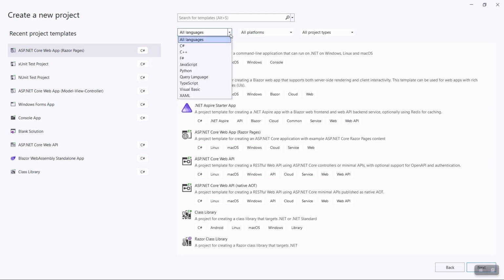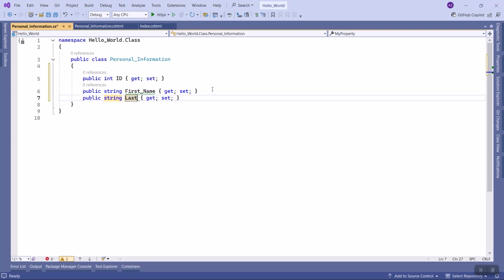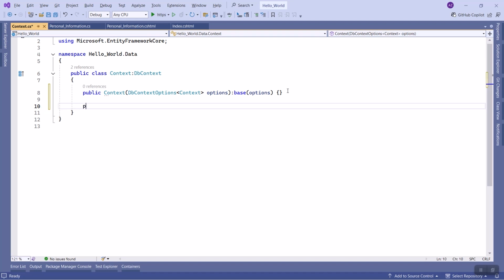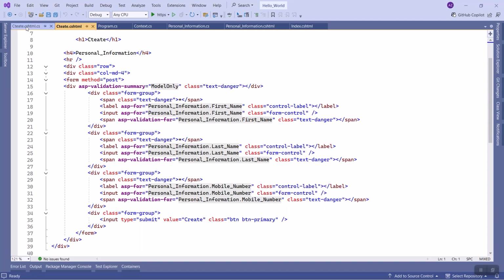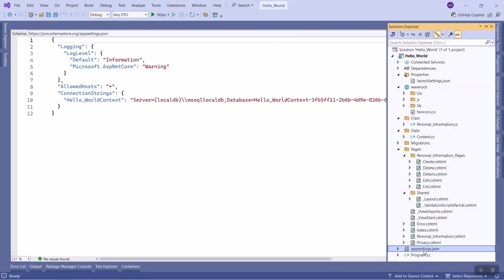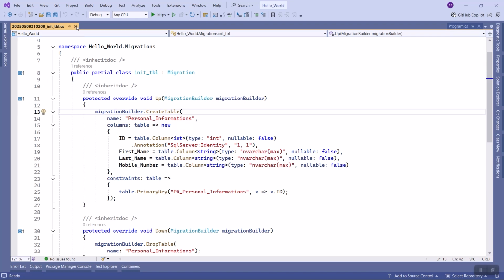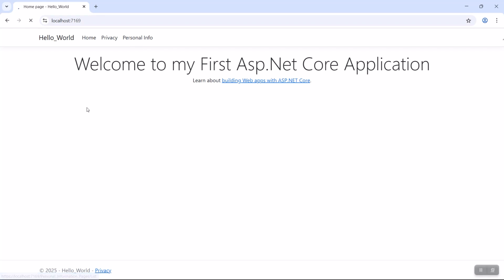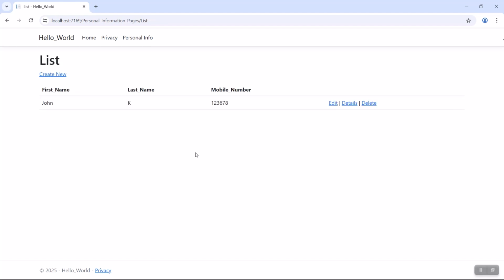The Easiest Way to Build a Razor Pages Web App with .NET. Chapter 2#video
Are you ready to build your first ASP.NET project? In this step-by-step tutorial, I’ll guide you through the entire process of creating an ASP.NET project from scratch. Whether you're a beginner or an experienced developer, this video will help you understand the fundamentals of ASP.NET development.

🔥 What You Will Learn in This Video:
✅ How to set up ASP.NET in Visual Studio
✅ How to create a new ASP.NET project
✅ Understanding the project structure
✅ Running and testing your application

By the end of this tutorial, you'll have a fully functional ASP.NET project and be ready to start building web applications!